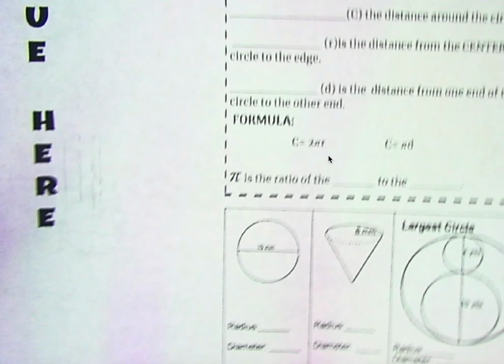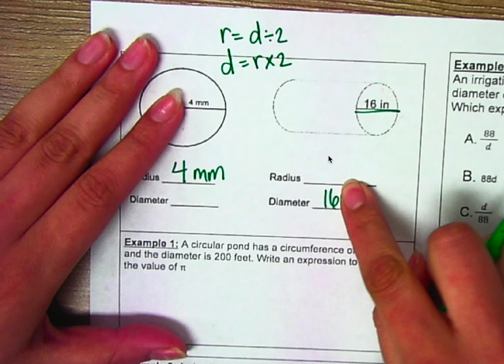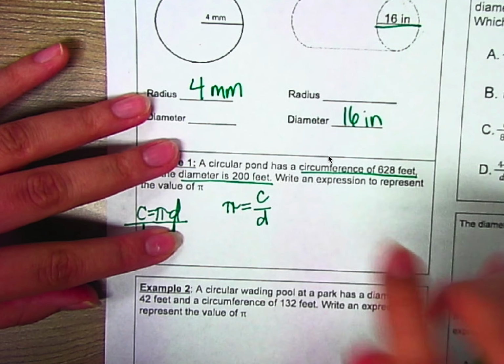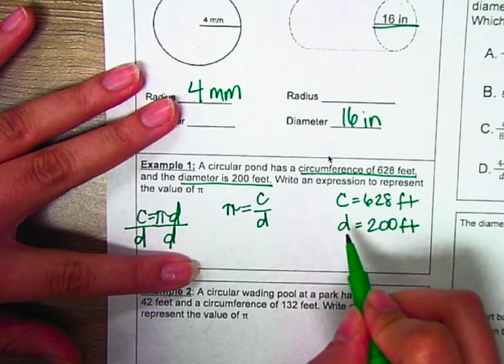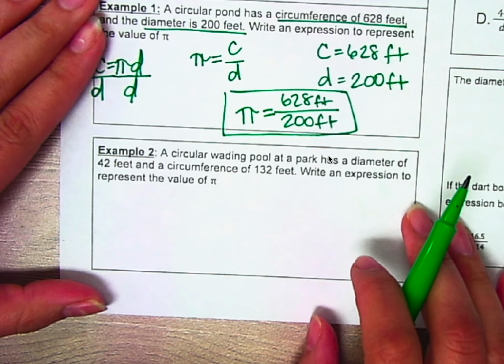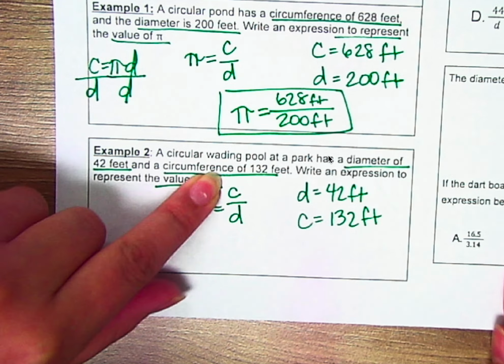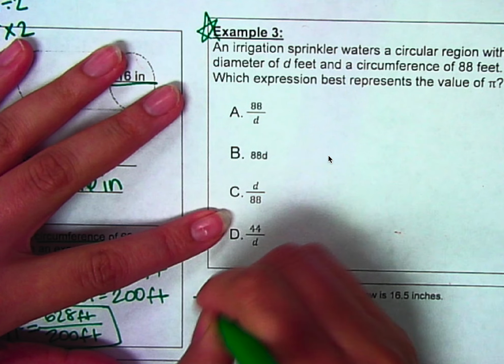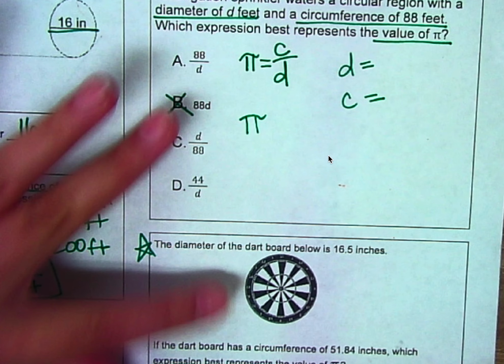Finding the value of pi video